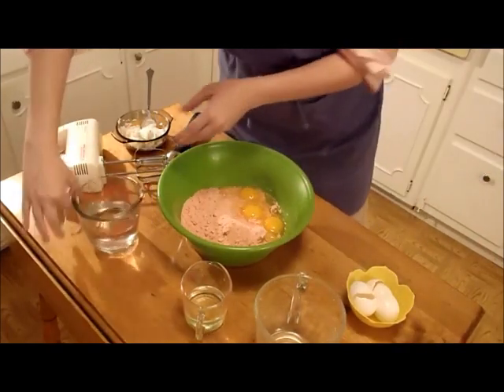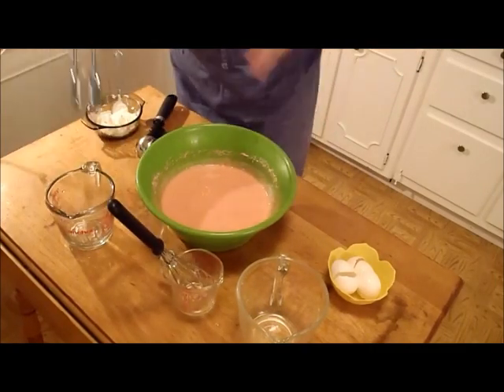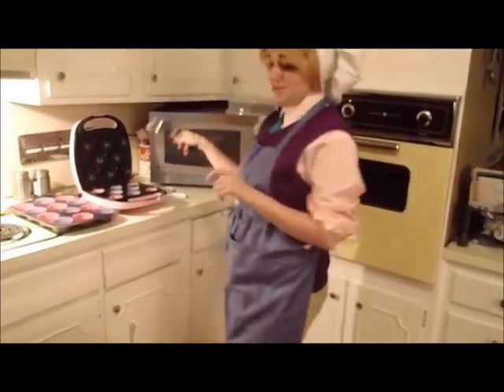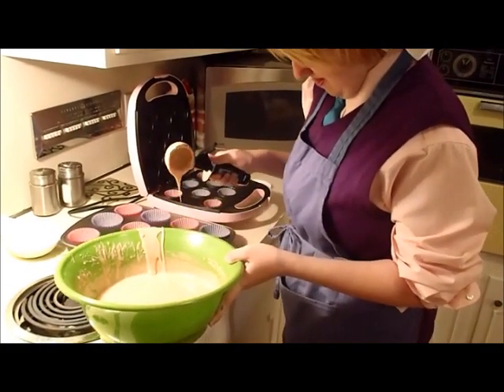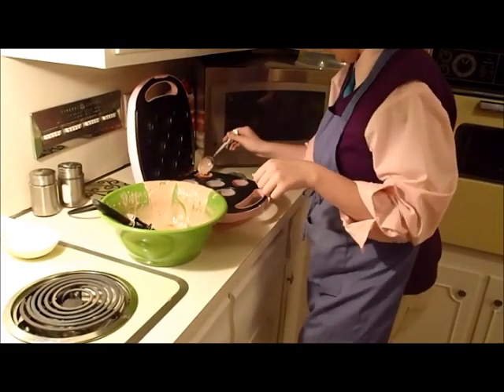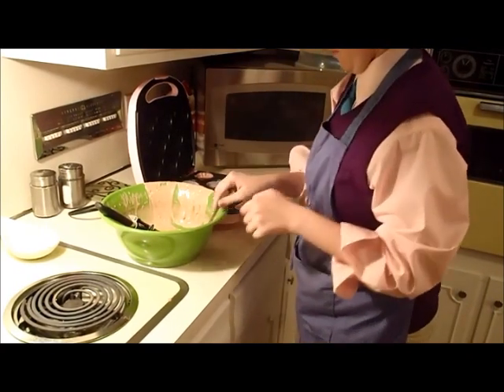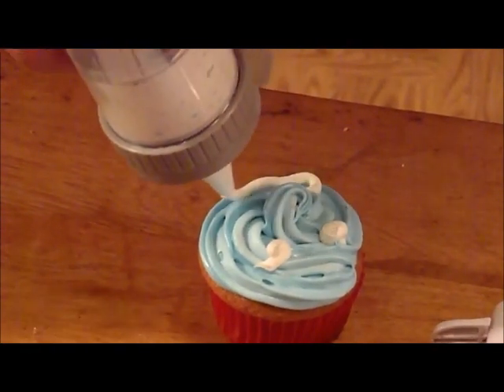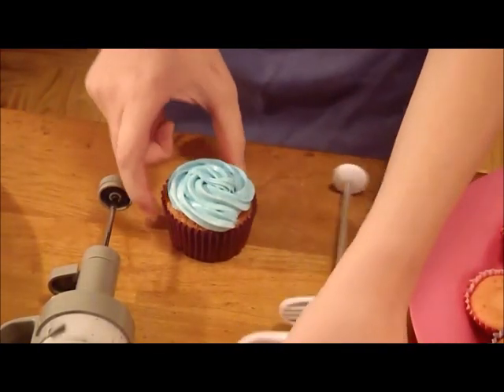Baking Cupcakes with 2P!England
This is how I make cupcakes, though I can't really show you how I make my dry ingredients. If I did, then I would have to kill you, and I'm sure you don't want me doing that~ actually, I'd kill you anyway! Just because I feel like it!

-Artie

(OOC moment: Arg! We're having trouble with the answer video, but we'll have it up as soon as we fix the problem. Until then, enjoy this.)